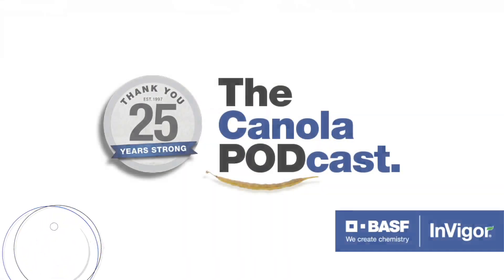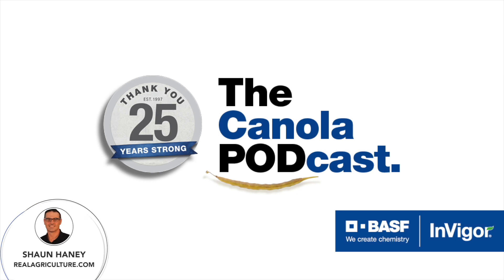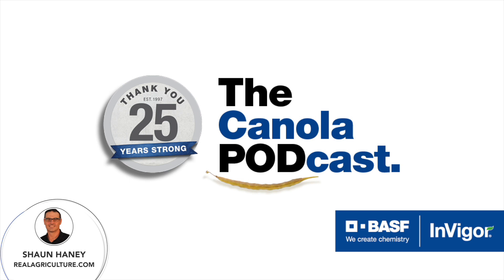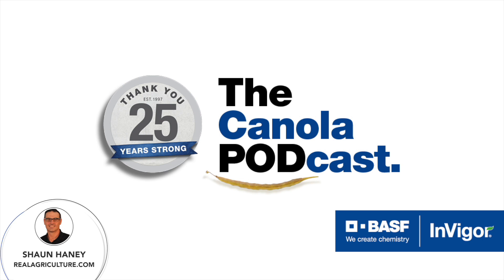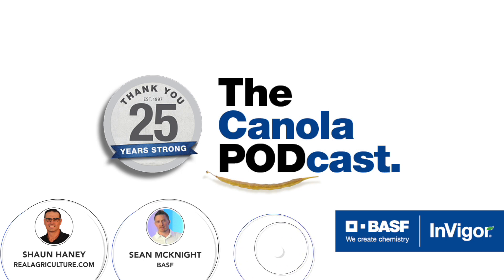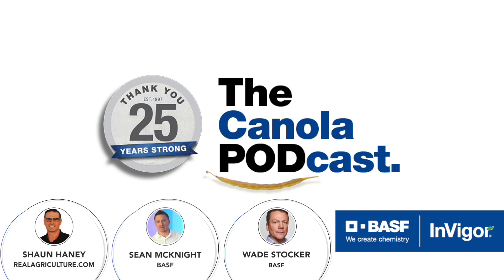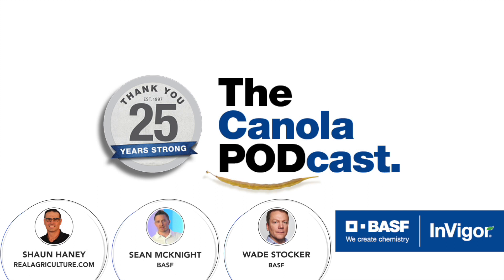The Canola Podcast, Ep 3: Key steps to seasonal success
This podcast series features a number of different guests and experts to discuss what tools InVigor hybrid canola and BASF can offer growers to have a successful season

In this episode, host Shaun Haney tackles the top steps to seasonal success with Sean McKnight, a tech service specialist based in southern Saskatchewan, and Wade Stocker; seeds and traits operations manager with BASF.